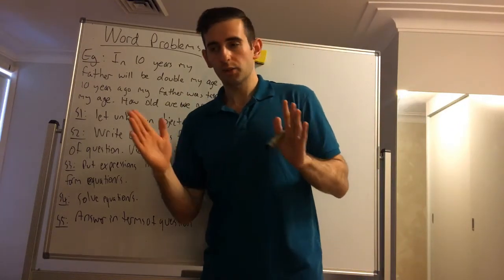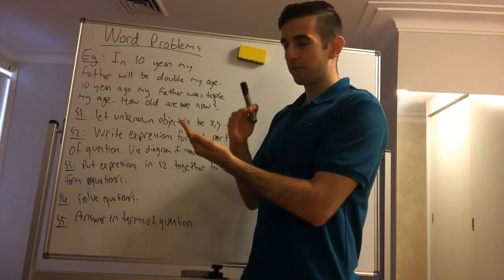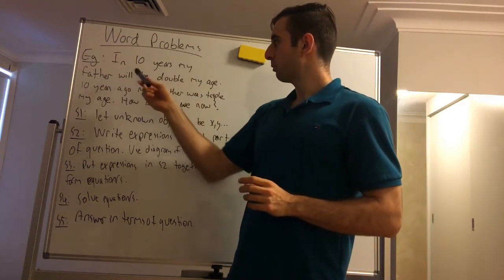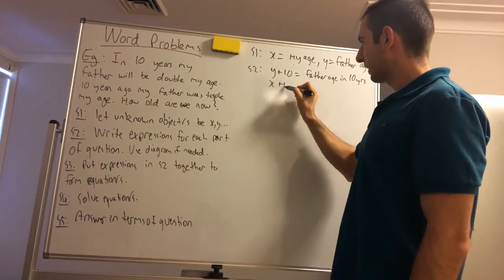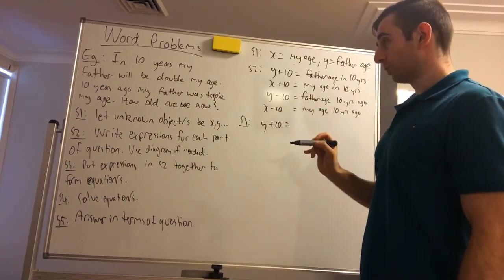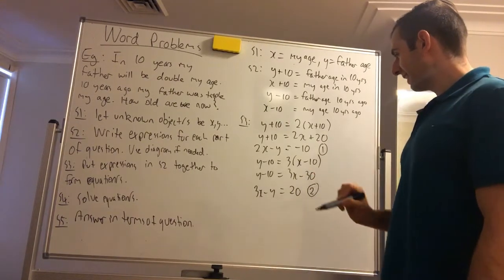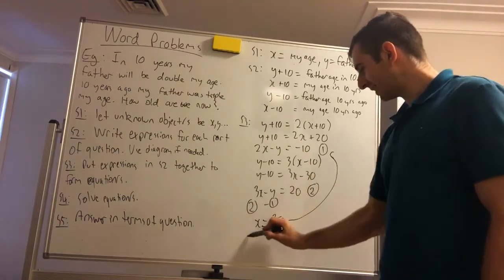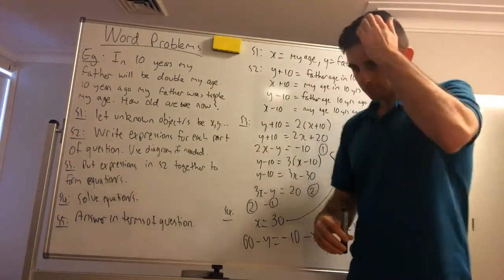Solving Word Problems Using Algebra Step by Step!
In this video I show you now to solve word problems using algebra.
When it comes to solving word problems we want to use algebra to form equations to solve the problem. The full process for solving word problems step by step using algebra is:
1. Label each unknown with a pronumeral. Draw a diagram if needed.
2. Write expressions for each part of the question in terms of the pronumerals in step one.
3. Looking for key joining words to link the expressions in step 2 to form an equation or equations.
4. Solve the equation/s.
5. Write answer in terms of what the question is asking for.

These are the steps to solving word problems step by step using algebra. I believe step 2 is a great step to help form the equations, which is always the hardest part when it comes to word problems.